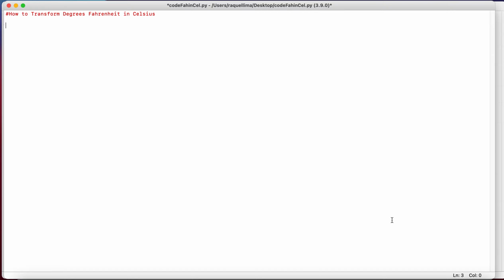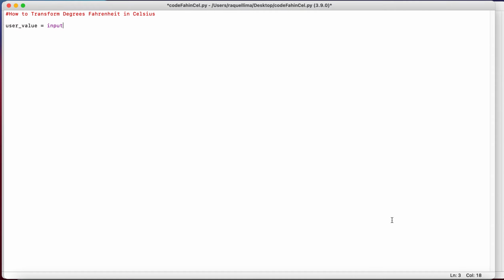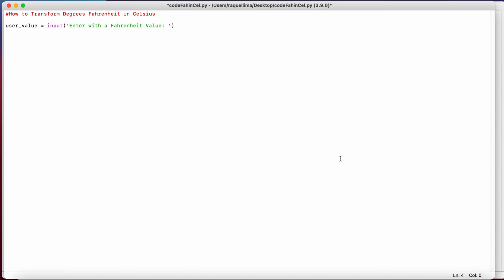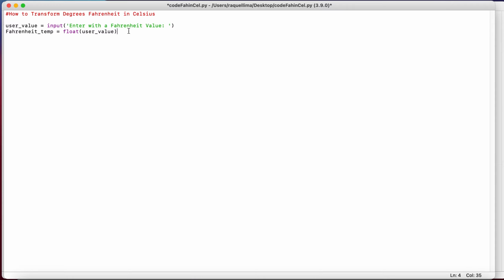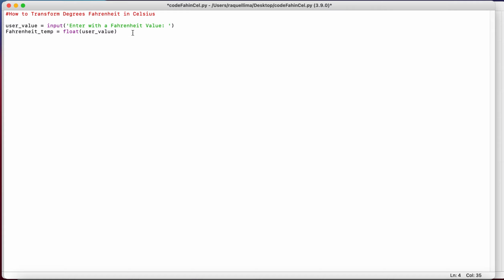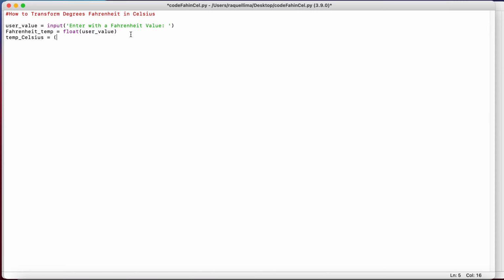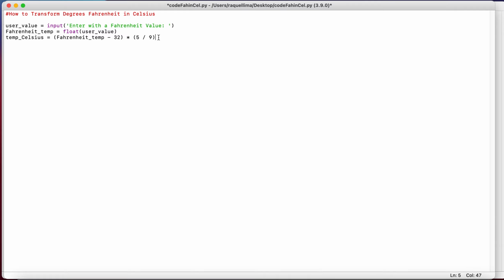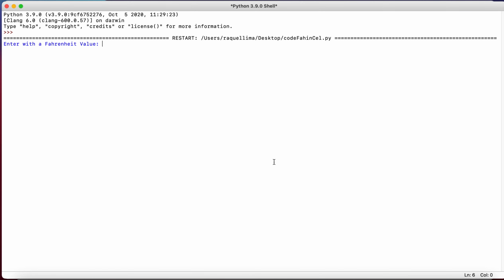Python - How To CONVERT Degrees Fahrenheit to Celsius